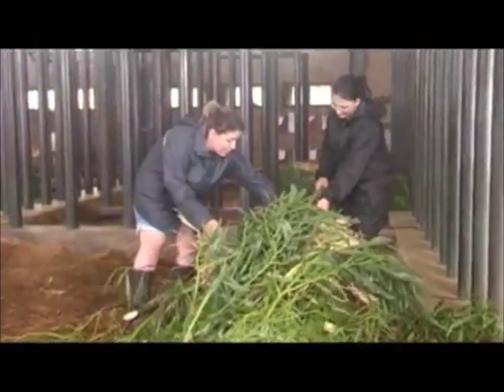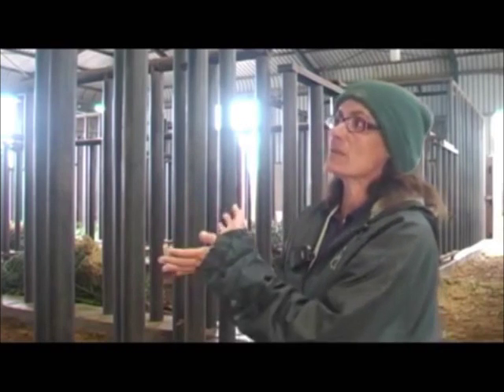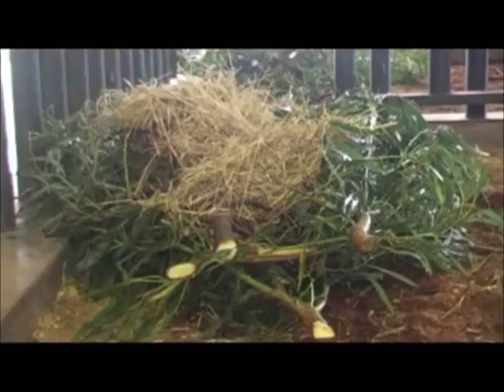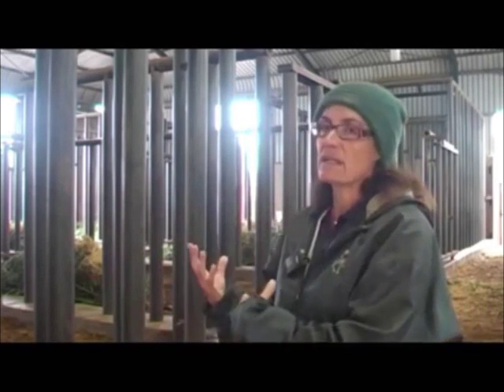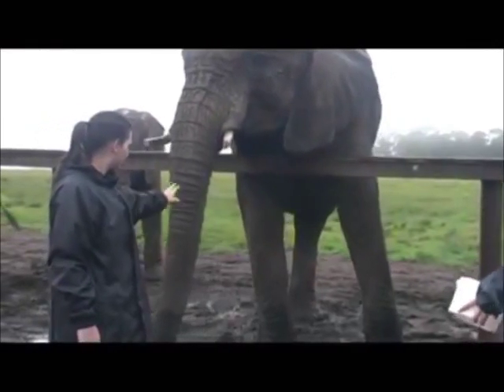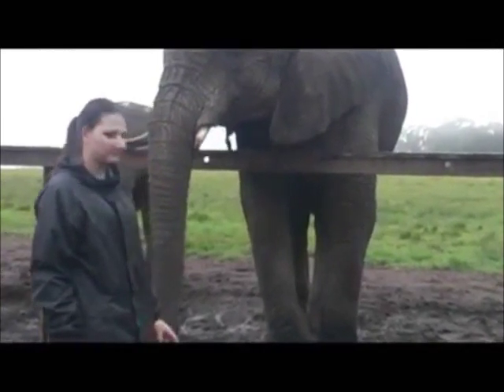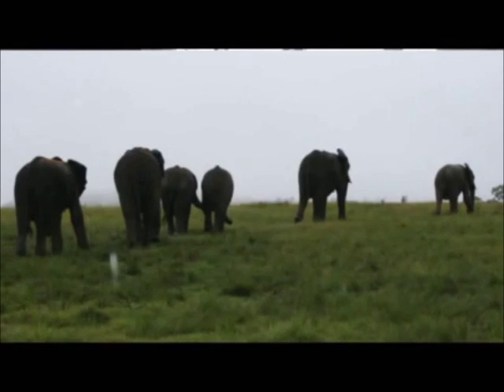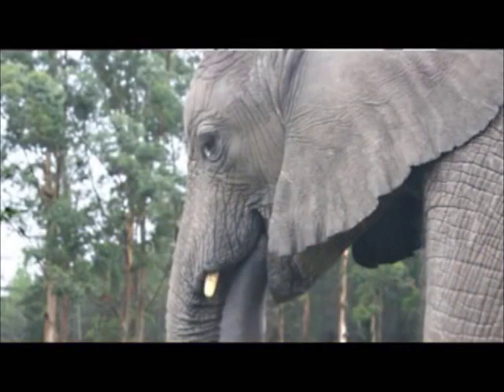Voluntariado en Sudáfrica: Garden Route Elephant Park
- ¿Te gustan los elefantes? Participando en este proyecto que se basa en la investigación para la conservación de los elefantes vas a tener la oportunidad de conocerlos mejor.